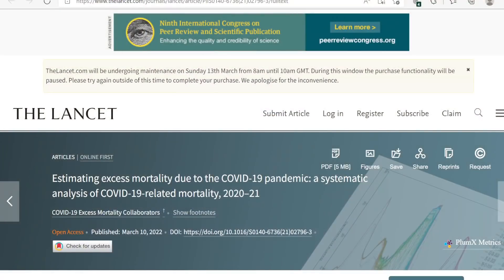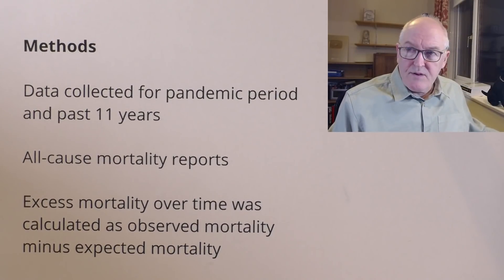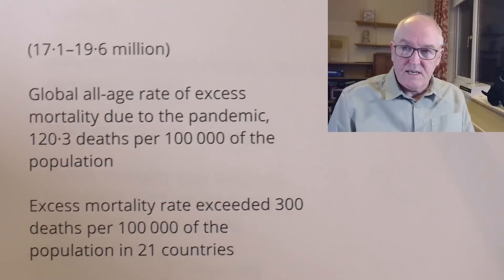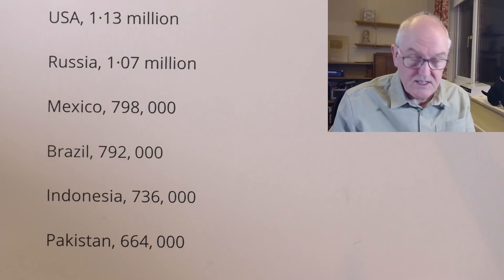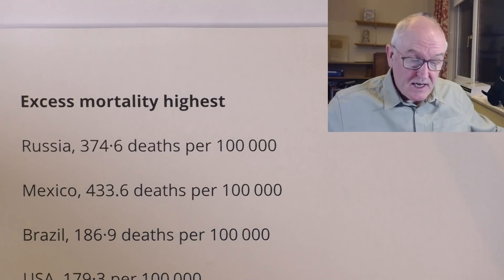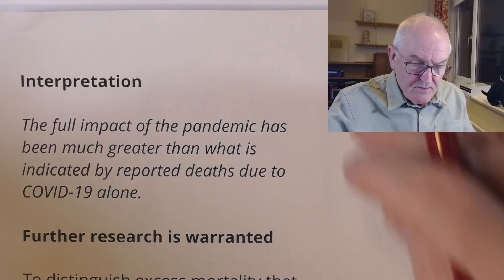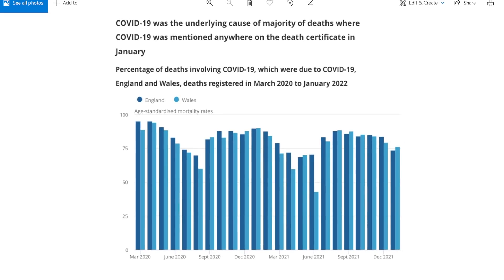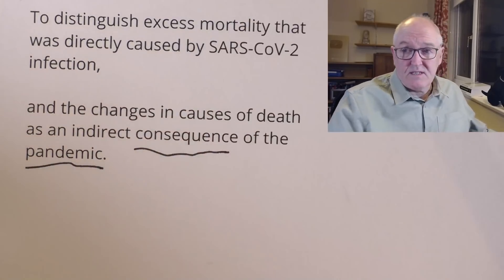18 million excess deaths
Physiology book in hard copy

Do download and read these books, there is a phone friendly download or you can download the pdf files and print them out. They took several years of spare time to write, so the more people that use them the better.

Jan 1, 2020, to Dec 31, 2021

Estimate excess mortality from the COVID-19 pandemic,

in 191 countries and territories,

including 31 locations in low-income and middle-income countries

12 states in India

Methods

Data collected for pandemic period and past 11 years

All-cause mortality reports

Excess mortality over time was calculated as observed mortality minus expected mortality

Excess mortality = observed mortality -expected mortality

Accounting for late registration,

Six models were used to estimate expected mortality

(statistical model for low data areas)

Findings, as measured by excess mortality

Reported worldwide COVID-19 deaths = 5·94 million,

We estimate 18·2 million

(17·1–19·6 million)

Global all-age rate of excess mortality due to the pandemic, 120·3 deaths per 100 000 of the population

Excess mortality rate exceeded 300 deaths per 100 000 of the population in 21 countries

Cumulative excess deaths due to COVID-19

India, 4·07 million

USA, 1·13 million

Russia, 1·07 million

Brazil, 792, 000

Indonesia, 736, 000

Pakistan, 664, 000

Bangladesh, 413, 000

Peru, 349, 000

South Africa, 302, 000

Iran, 274, 000

Italy, 259, 000

Australia – 18,100

NZ, - 827

Canada, 43,700

UK, 169,000

Excess mortality highest

Russia, 374·6 deaths per 100 000

Mexico, 433.6 per 100 000

Brazil, 186·9 per 100 000

USA, 179·3 per 100 000

UK, 126.8 per 100 000

Canada, 60.5 per 100 000

Australia, - 32.9 per 100 000

NZ, - 9.3 per 100 000

Ratio of excess mortality rate to reported COVID-19 mortality

A measurement of undercounting the true mortality impact of the pandemic

In high-income North America, the ratios were comparatively low

Morocco, 10

Egypt, 12·19

Sudan, 25·12

Afghanistan, 26·06

Yemen, 33·04

Canada, 1.44

US, 1.37

UK, 0.97

Interpretation

The full impact of the pandemic has been much greater than what is indicated by reported deaths due to COVID-19 alone.

Further research is warranted

To distinguish excess mortality that was directly caused by SARS-CoV-2 infection,

and the changes in causes of death as an indirect consequence of the pandemic.